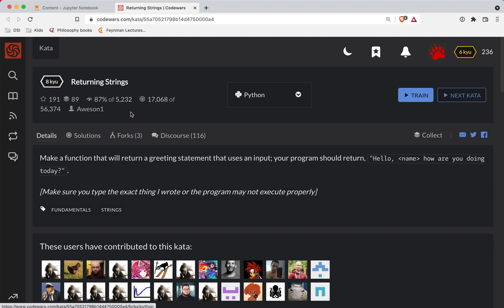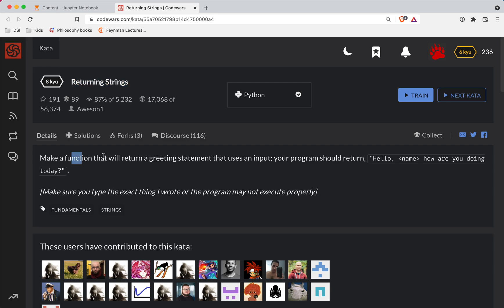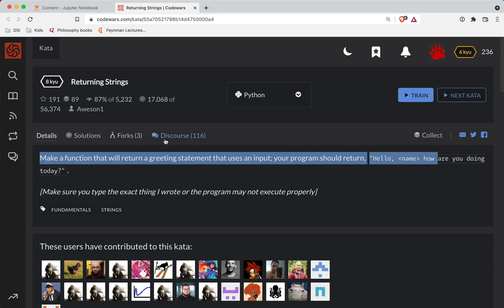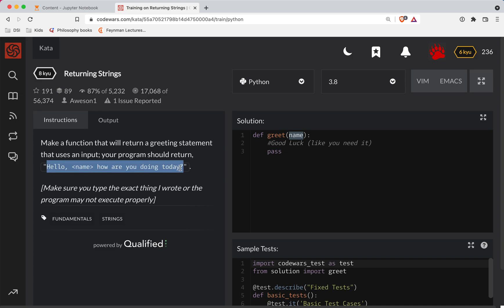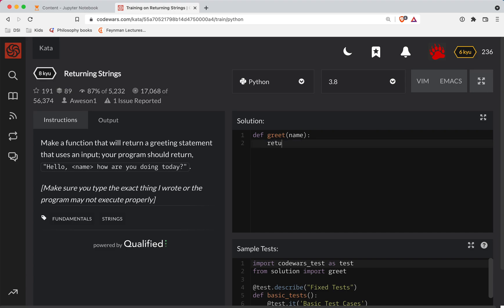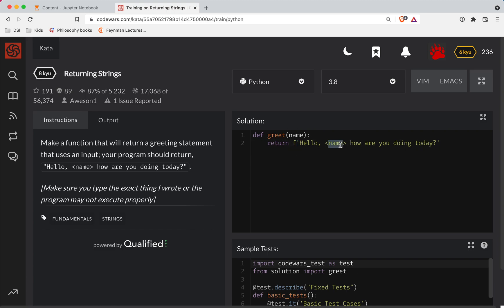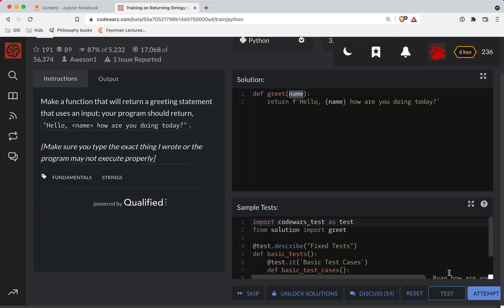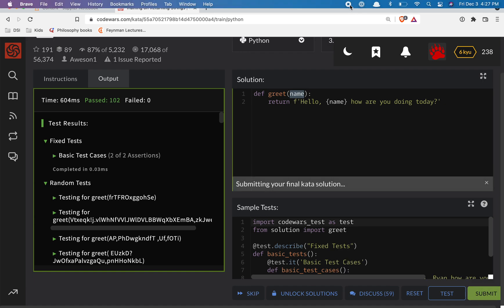Codewars - Python - Returning Strings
Code along with me as we solve 'Returning Strings', a Level 8 kyu python codewars challenge. Here's a link to the challenge